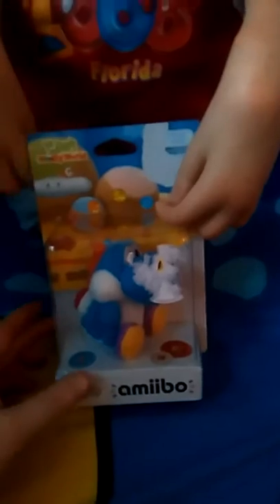Unboxing blue yarn yoshi from yoshi's woolly world.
I am unboxing my new amiibo blue yarn yoshi and I will do a video of using him on the Wii u.